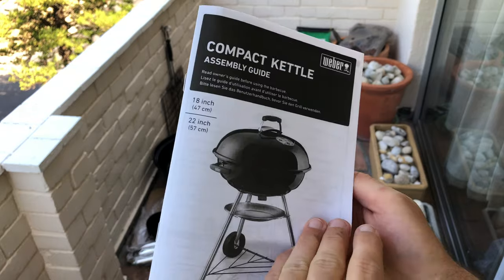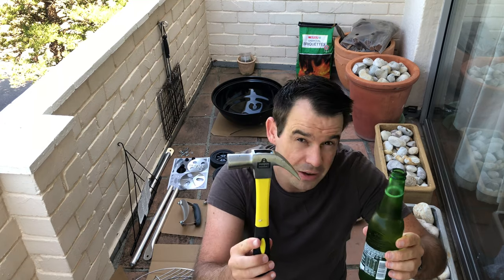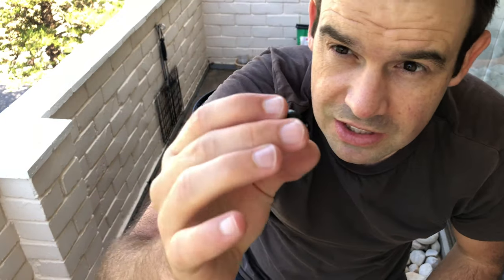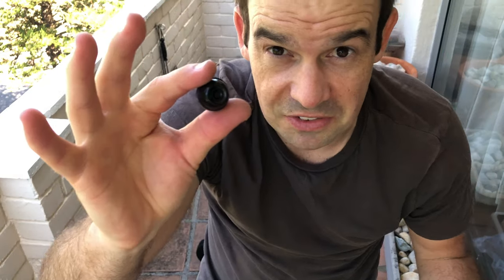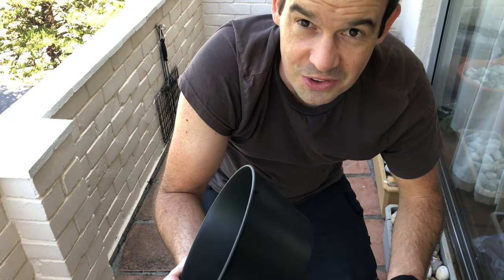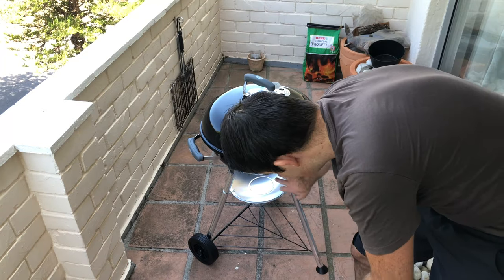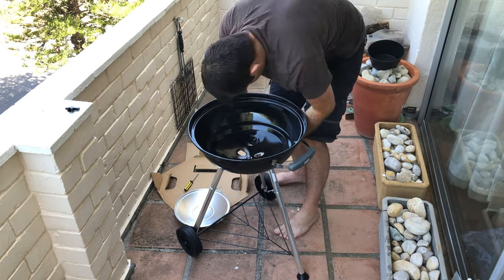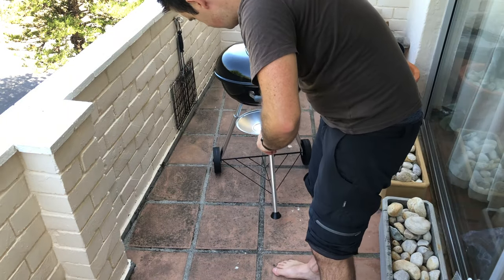How to Setup a Weber Charcoal Kettle Grill/Braai (Unboxing & Setup)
In this video, I unbox and show you how to set up a Weber Compact Charcoal Kettle Grill / Braai.